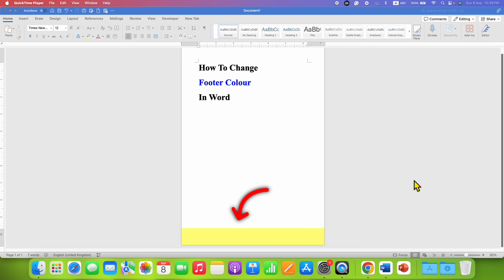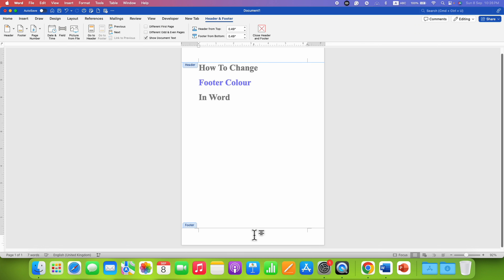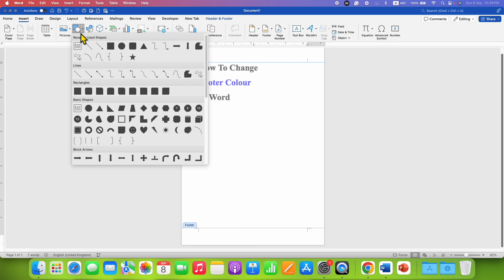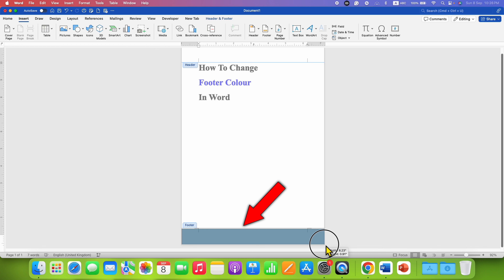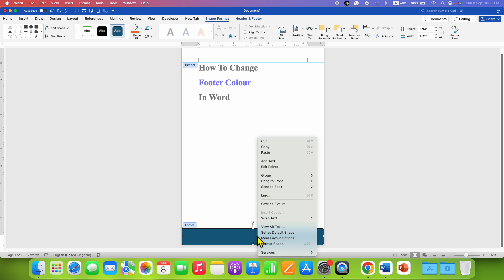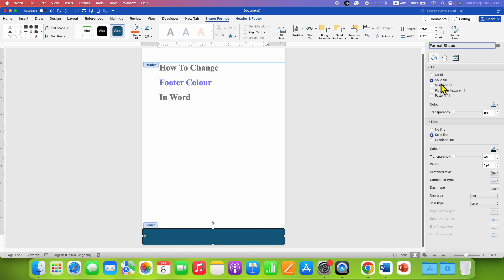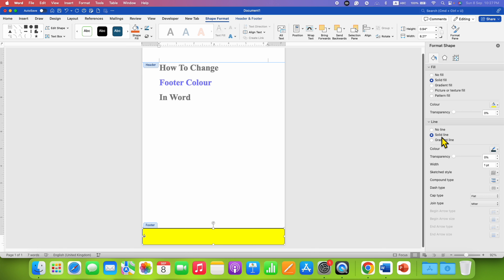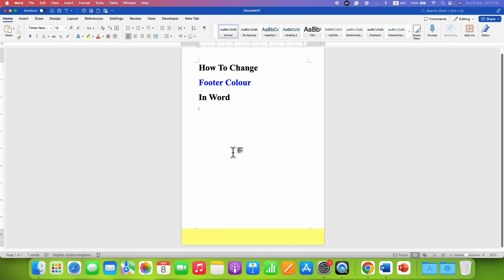How To Change Footer Background Colour In Word [ Microsoft ]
How To Change Footer Colour In Word document in Microsoft Word is shown in the video. Use the Shapes option to add or change the footer Background Color in the Word document

how to change footer background color in word